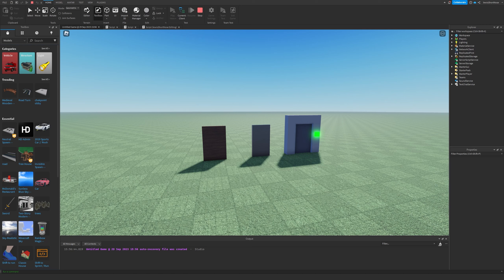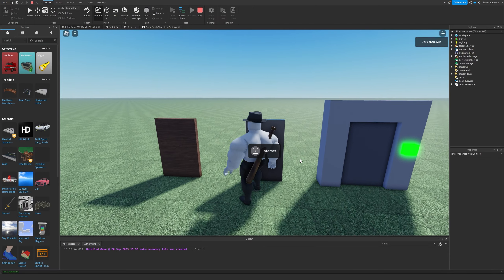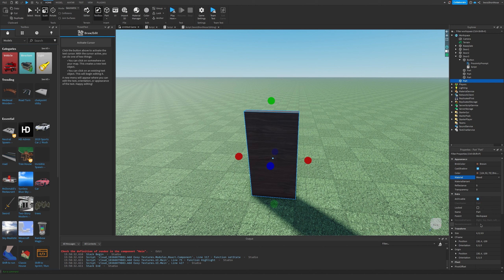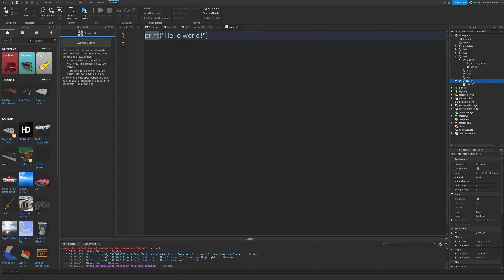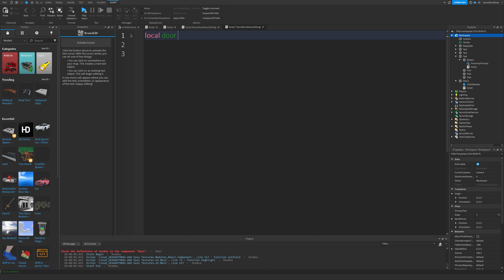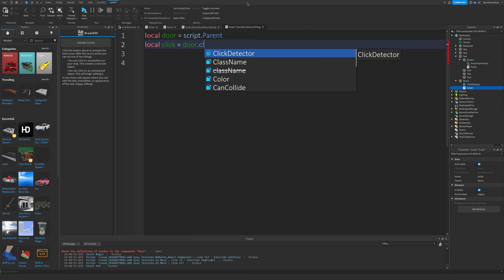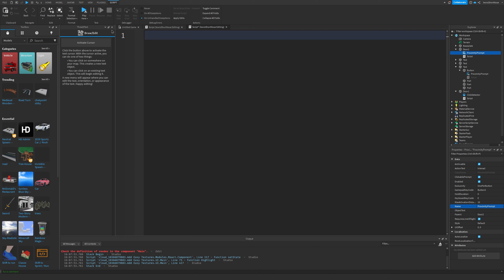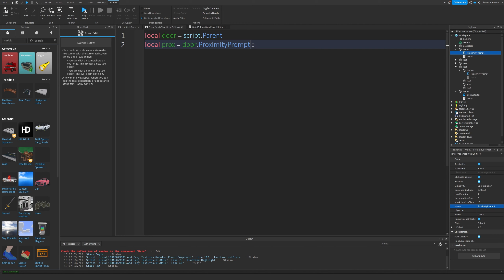Roblox Studio: Create 3 Doors with Different Functions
as a beginner myself, im making a series to help newer players to roblox studio or lua, hope this will help you through your developer journey!